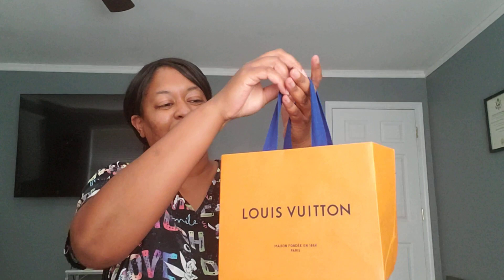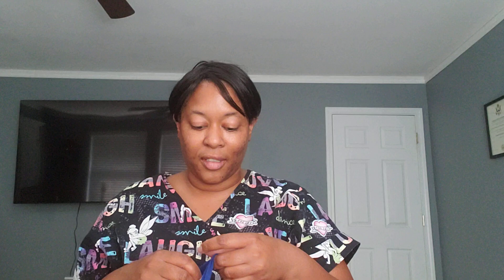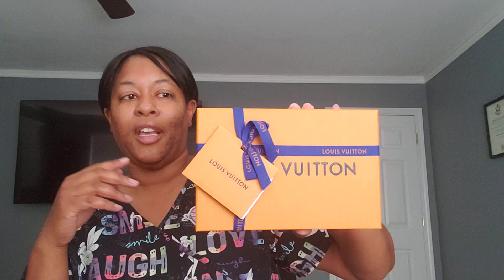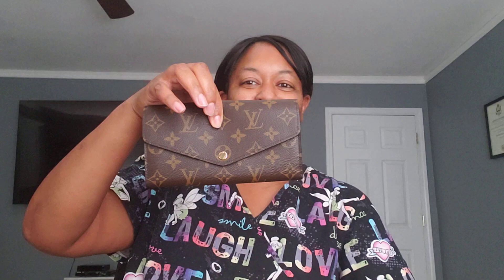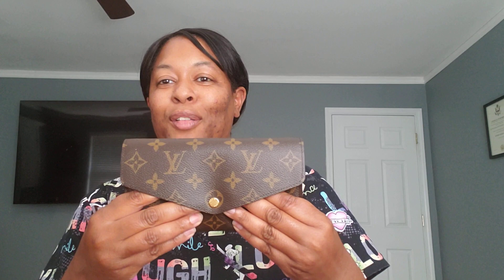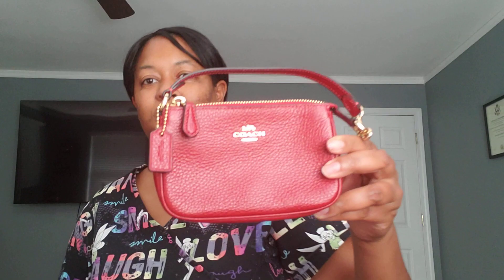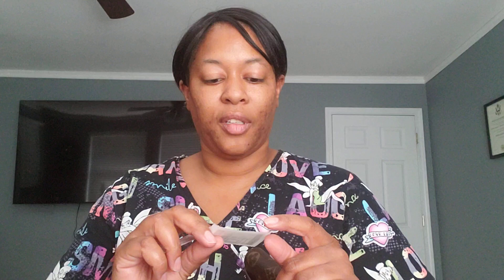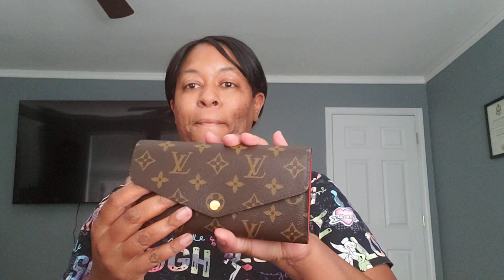Louis Vuitton Sarah wallet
Detailed Features

7.5 x 4.1 x 0.8 inches

Coquelicot Red

Monogram coated canvas

Grained cowhide-leather lining

Gold-color hardware

Press-stud closure

2 large gusseted compartments

Zipped coin pocket

Outside flat pocket

16 card slots